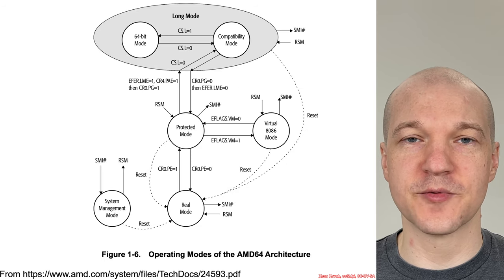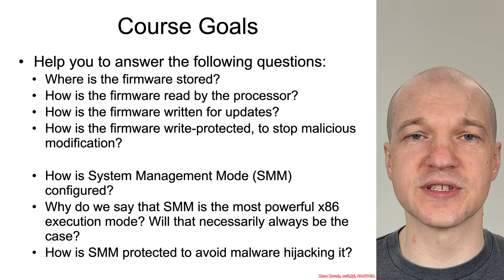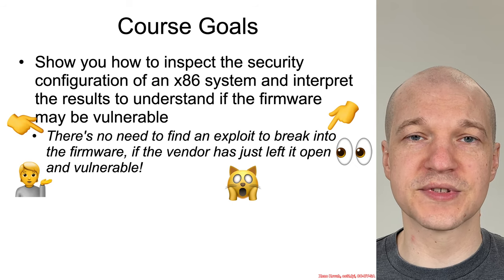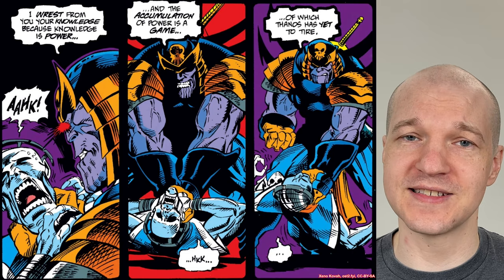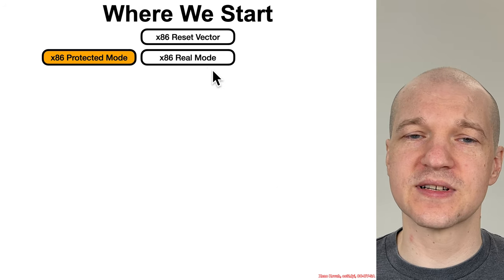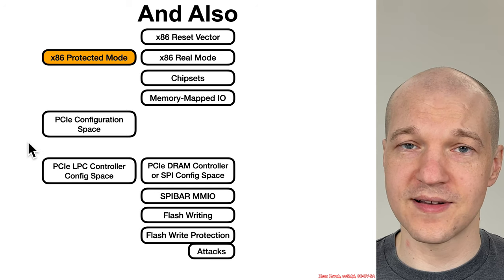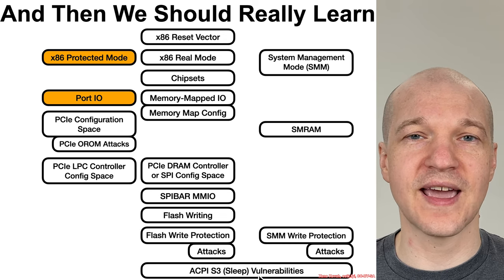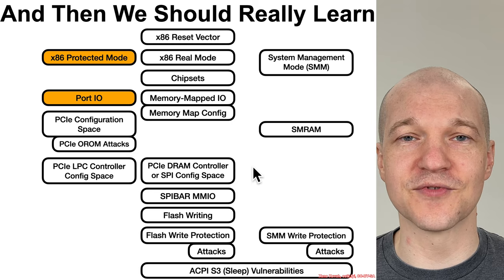Arch4001 Intel Firmware Attack & Defense: 00 Intro 00 Intro